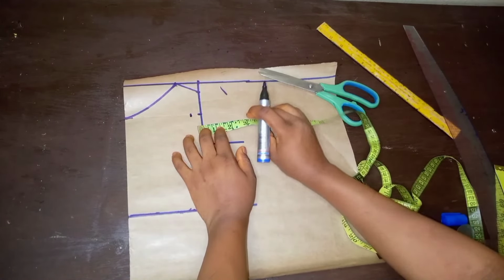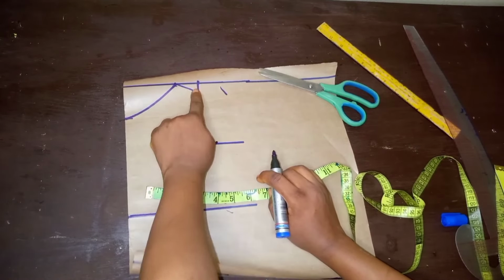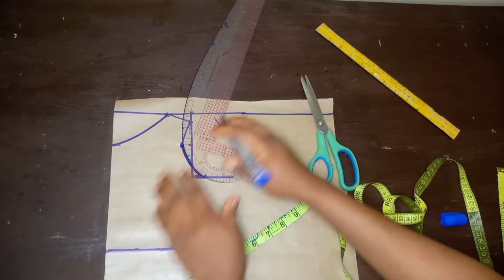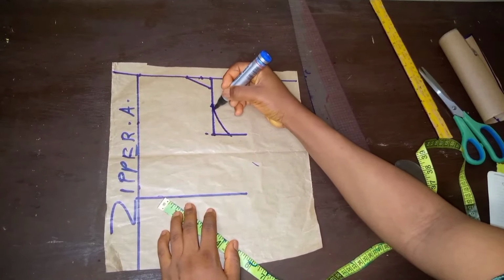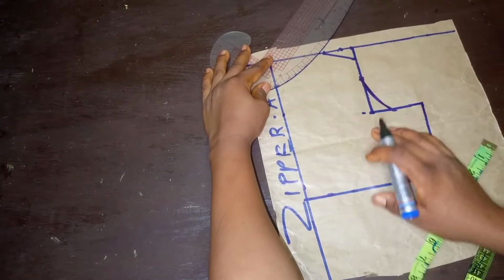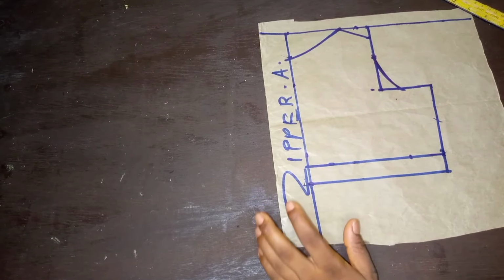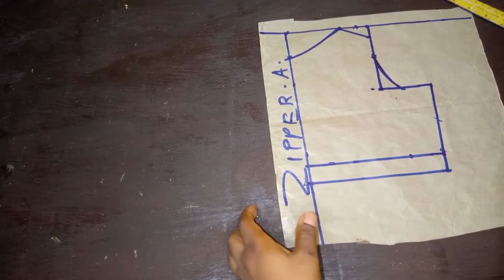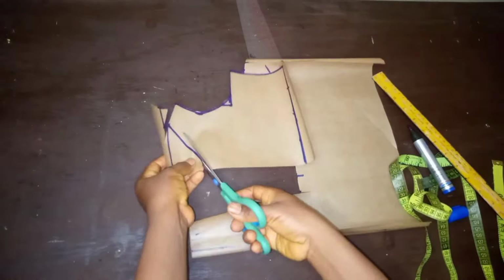DIY: How to Draft Basic Bodice Pattern For 2 Years Old | Measurements for 2 Years Old.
Hello🥰
you are welcome to JB's Stitches!
in today's video I share How to draft a Basic Bodice Pattern for a 2 year old.

I will also share with you the measurements to achieve a perfect Fit for a 2 year old

I am super grateful you stopped by thank you ❤️🙏.